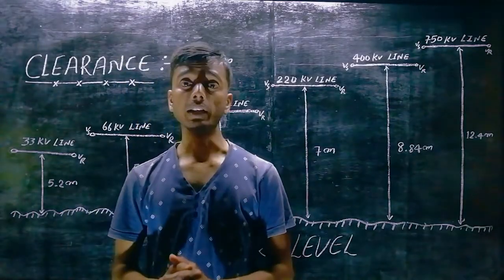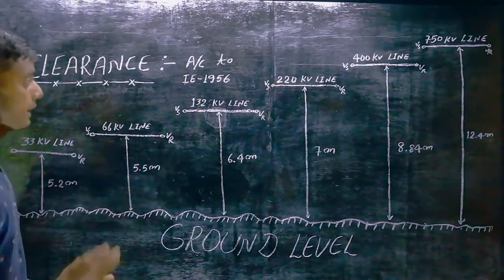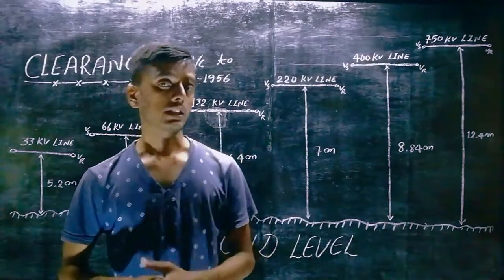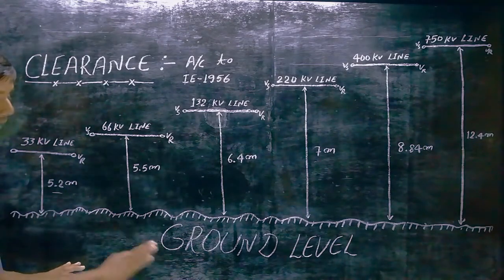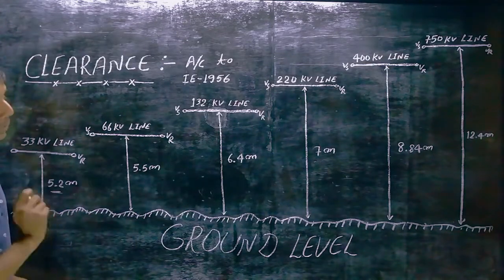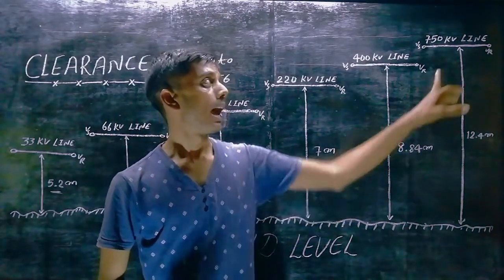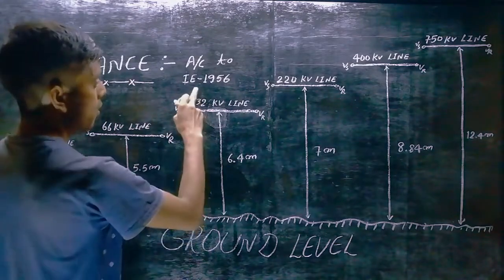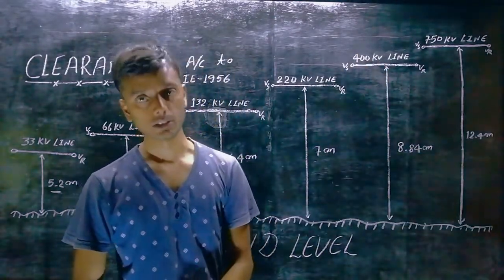Clearance || Transmission line || Clearance for 33kv 66kv 132kv 220kv 400kv 750kv || Electricity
Revise all important point related to examination. ElectricBin